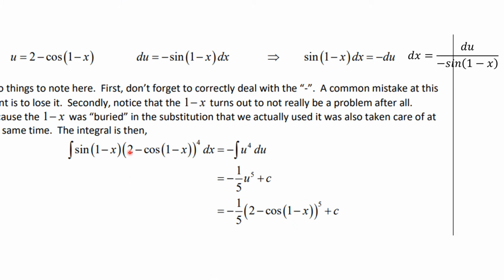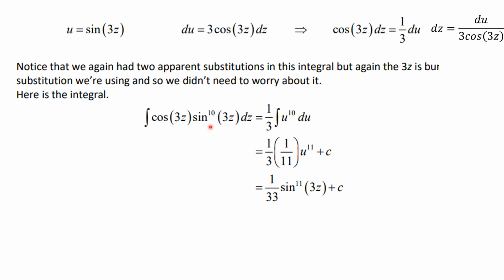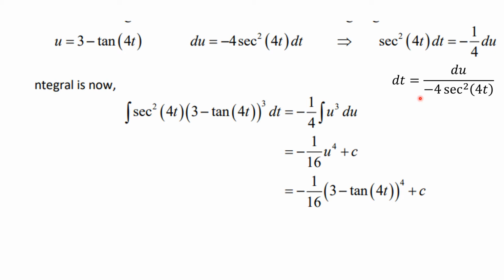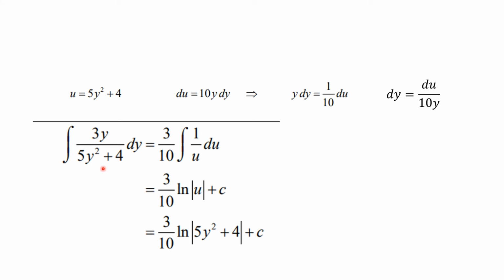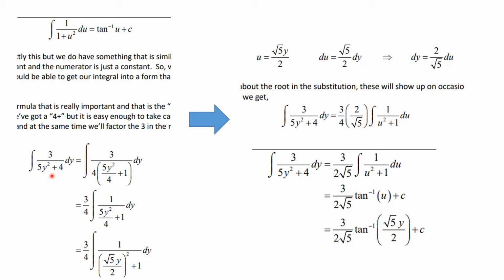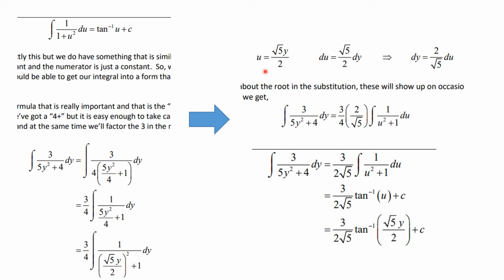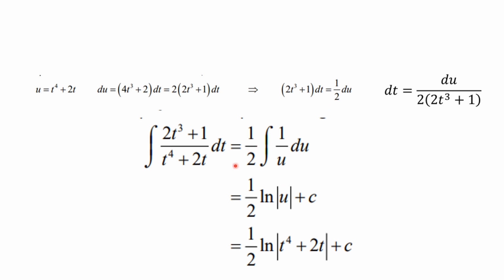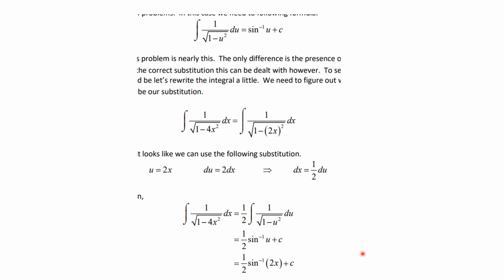Math 2231 32 1